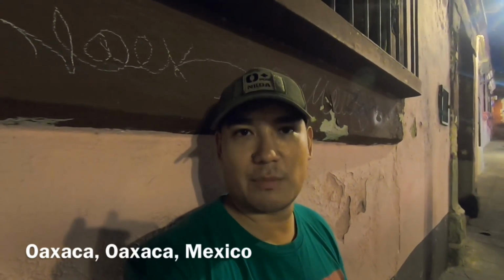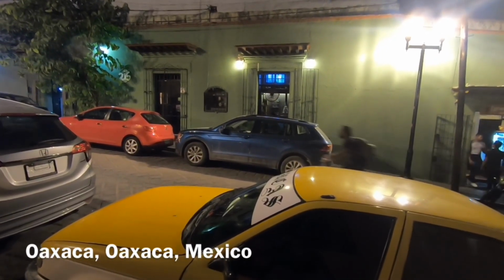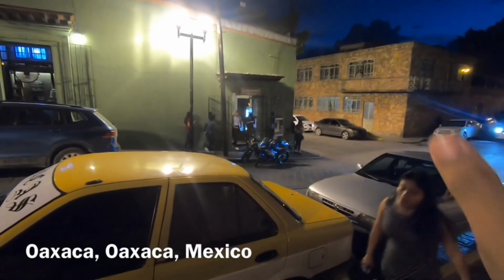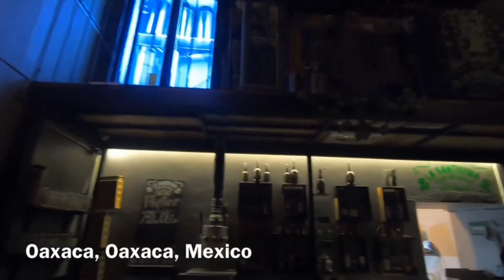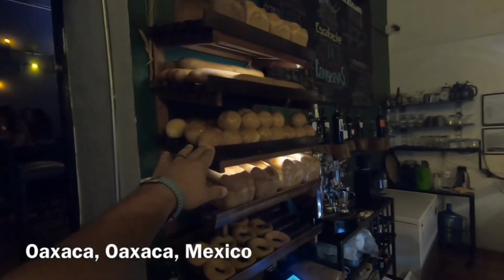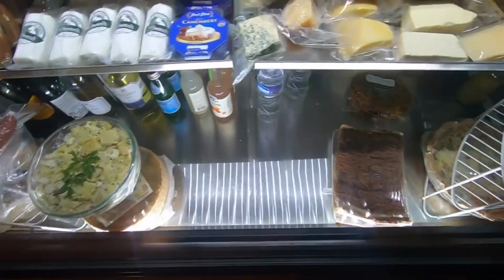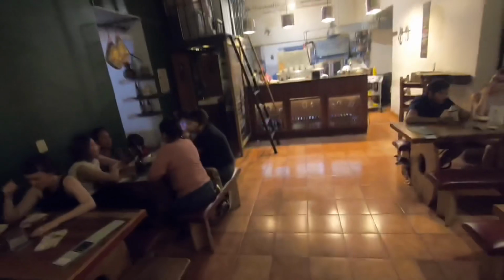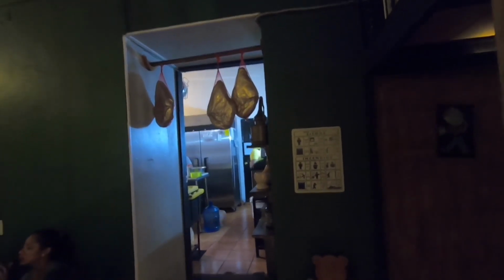In House Deli Meats, Breads, Pickles, Brew!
In this video you learn where to enjoy: Ham, Corned Beef, Pastrami, in House Brew!  Array of deli breads.
Home made spreads and pickled items.  This restaurant is a Deli in Oaxaca, Mexico.  Check out the mouth watering menu, prices, map to get there, and meet the night manager.   After moving to Mexico,
a person living in Mexico may begin to want a deli sandwich that tastes real deal.
Fred and Cindy have eaten there 3 times and highly recommend it.  The restaurant is very clean.  C. Porfirio Díaz 410A, RUTA INDEPENDENCIA, Centro, 68000 Oaxaca de Juárez, Oax., Mexico is the address in Oaxaca City.

Got a Question for me about moving to Mexico or Life in Mexico?

Want to book a daily life in Huatulco tour to see if Huatulco is the place for you?

JOIN US IN OUR FREE FACEBOOK GROUP (for Q and A)

❤️Like the video? Leave a small donation so that we can keep making great content for you! ❤️

Please note that Life in Huatulco is not responsible for handling any monetary donations for charity or church-related causes.

COPYRIGHT:
All content on this channel including videos and images is protected by copyright you may not reproduce distribute or modify any content without my express written permission